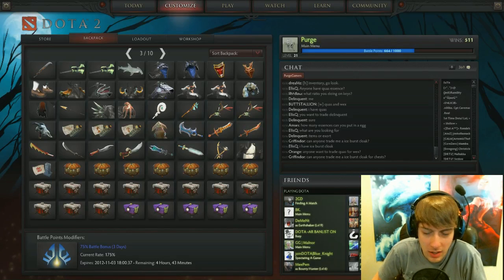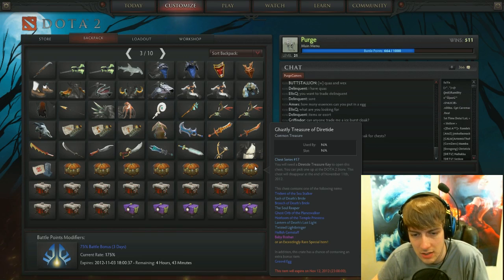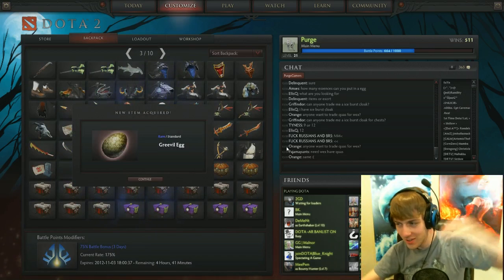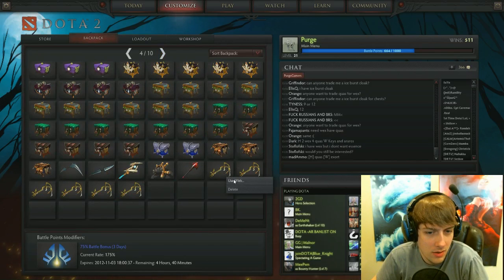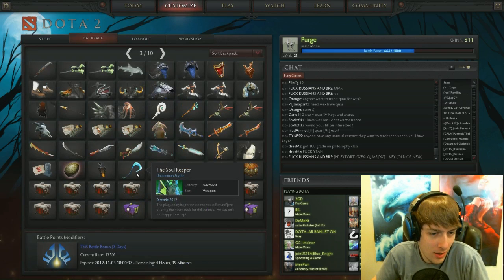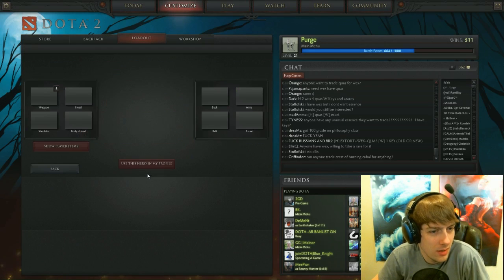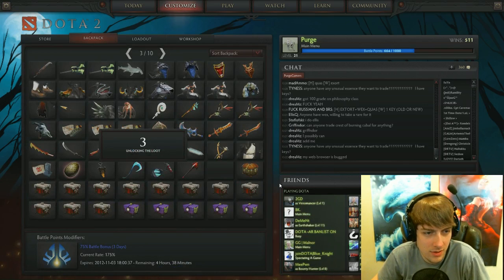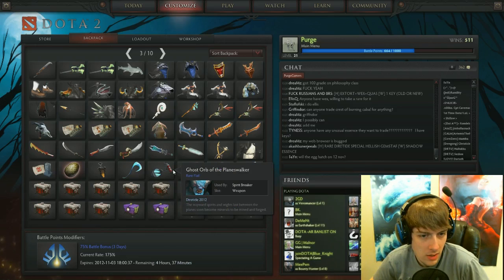Purge Opens DireTide Chests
I opened 7 Diretide chests and I figured you guys would want to see it happen due to recording.